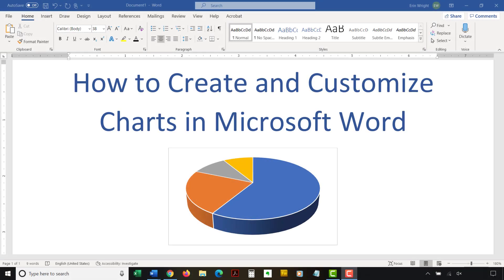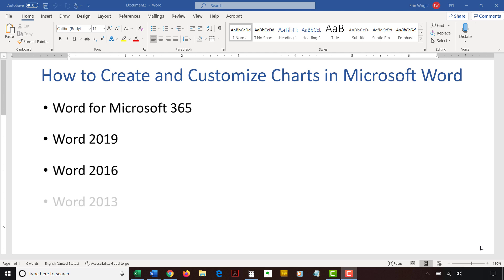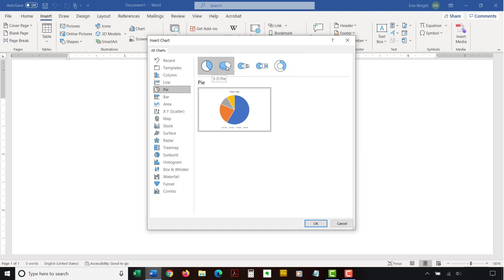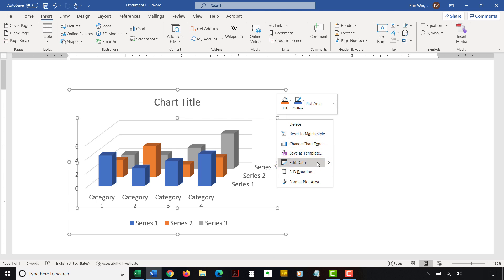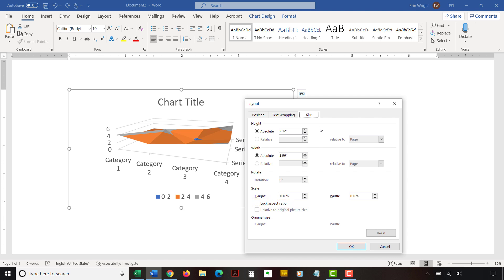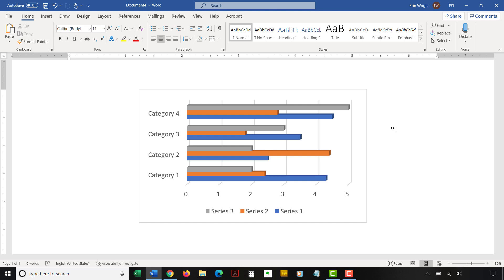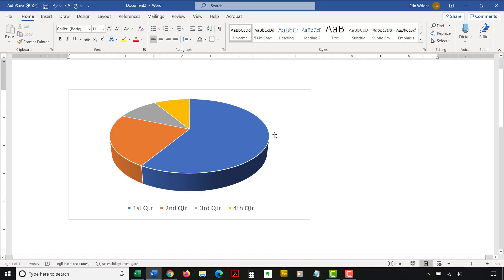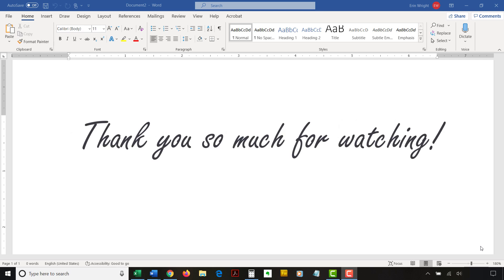How to Create and Customize Charts in Microsoft Word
Learn how to insert charts in Microsoft Word. Plus, learn how to update chart data, resize and reposition charts, and change chart colors.

These steps are for Word for Microsoft 365, Word 2024, Word 2021, Word 2019, Word 2016, and Word 2013.

This tutorial applies to all 17 of Word's prebuilt charts:
Column
Pie
Bar
Line
Area
Surface
Histogram
X Y (Scatter)
Radar
Box & Whisker
Map
Treemap
Waterfall
Stock
Sunburst
Funnel
Combo

Chapters:
0:00 Introduction
2:13 How to insert a chart
4:17 How to update existing data in a chart
4:54 How to resize a chart
6:23 How to reposition a chart
7:22 How to change chart colors

How to Reference Tables and Figures in Text (Blog Post)

How to Write Figure Captions for Graphs, Charts, Photos, Drawings, and Maps (Blog Post)